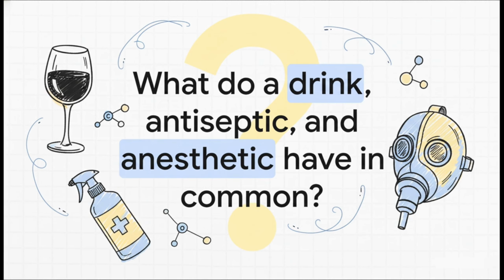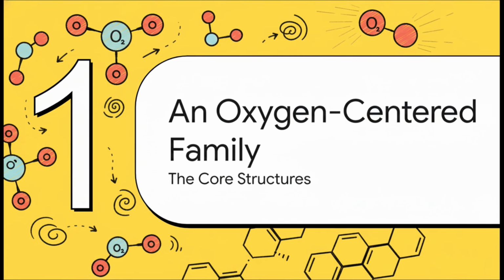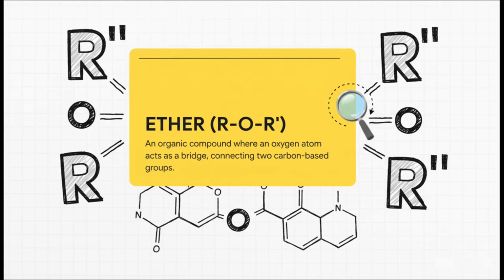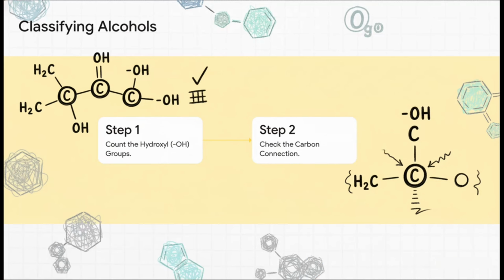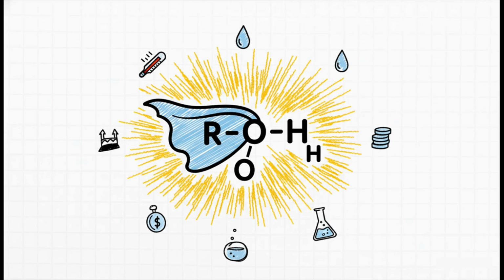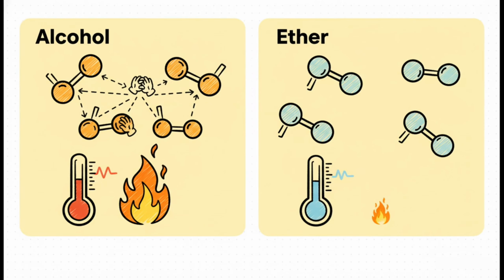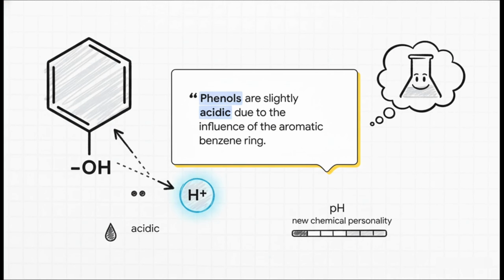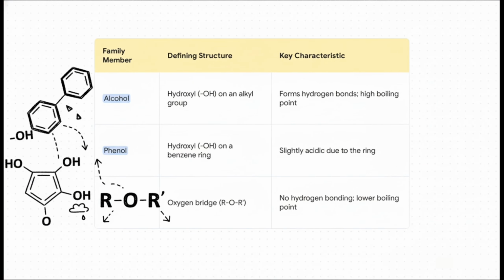Alcohols, Phenols & Ethers (Quick Shot) for NEET & JEE 2026 | Animated Revision 🧪